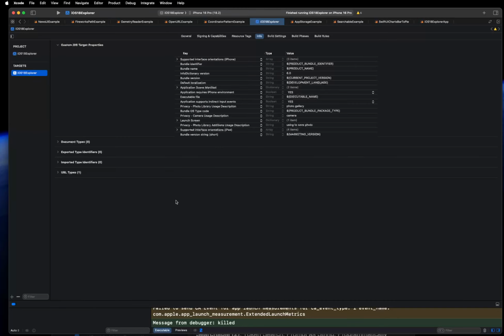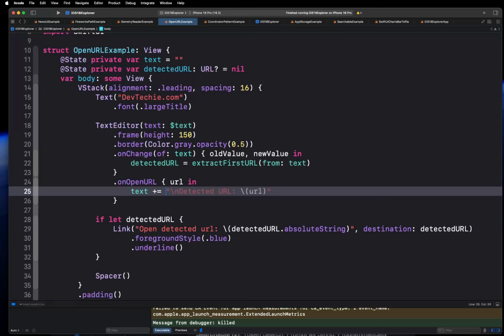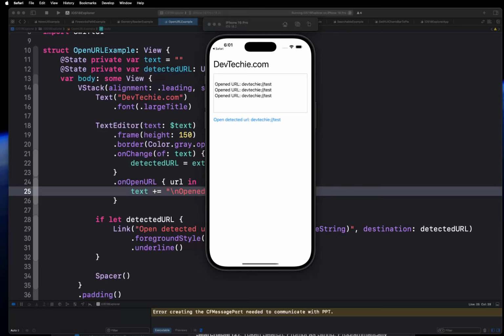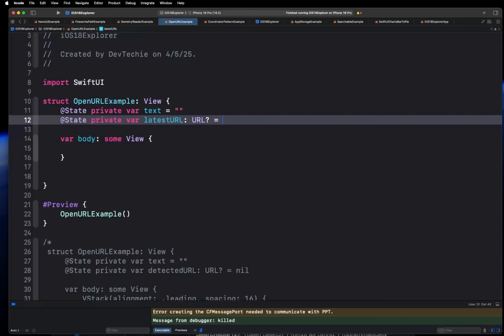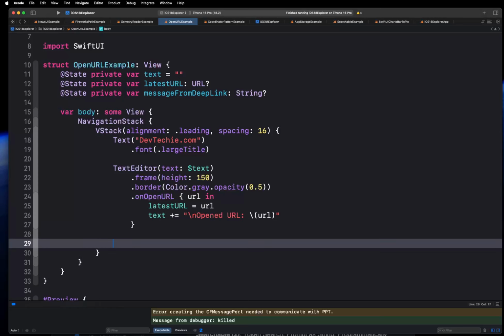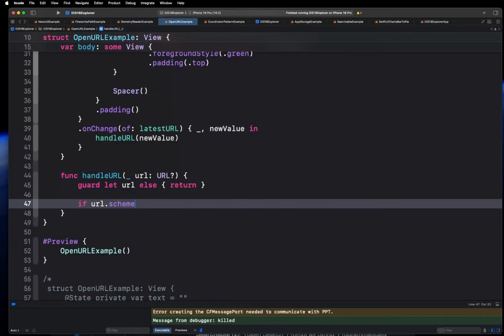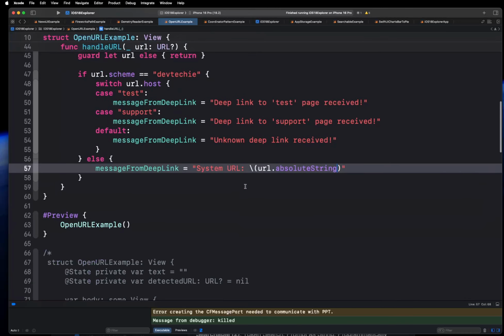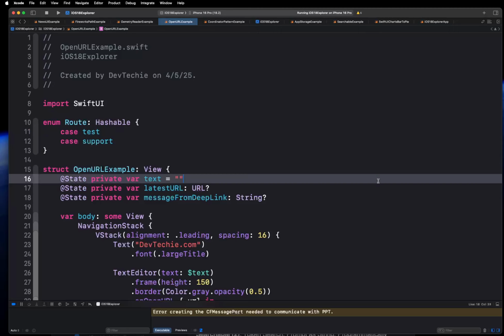Mastering OpenURL & Deep Links in SwiftUI & iOS : Part 4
OpenURL is a powerful mechanism in SwiftUI that allows our app to handle both internal and external links. In this comprehensive guide, we will walk through the basics to advanced usage of OpenURL in SwiftUI.

Complete video course on in app purchase:
Master In App Purchase in SwiftUI & iOS 26 with SwiftData :